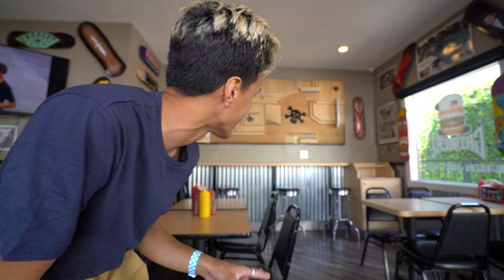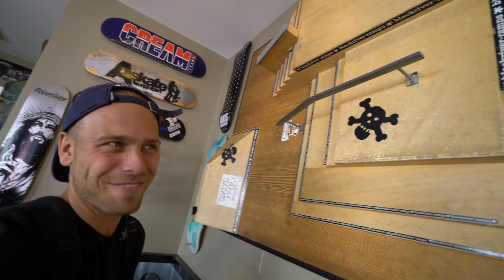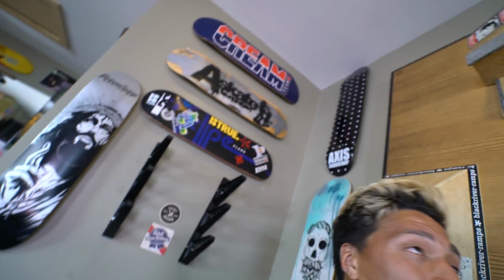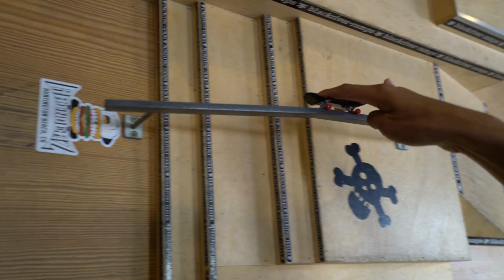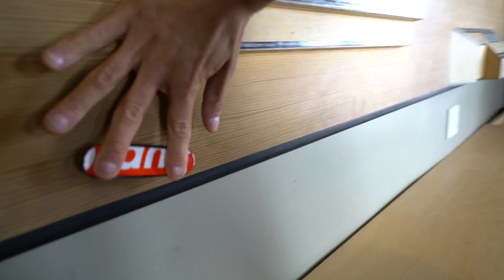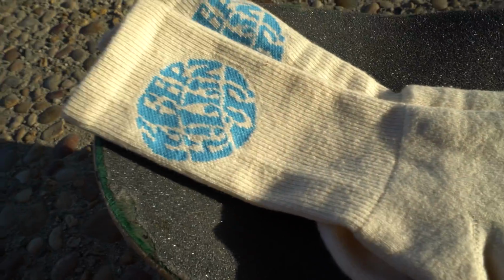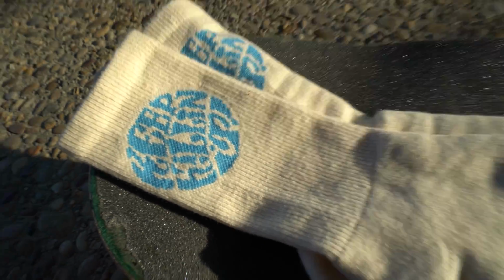VERTICAL FINGERBOARD SKATEPARK!!! *Huge Announcement!*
(very limited items)

NEW CAMERA
NEW WIDE ANGLE LENS
WIRELESS MIC
MIC RECORDER
POINT AND SHOOT CAMERA
CANON CAMERA
FISHEYE LENS